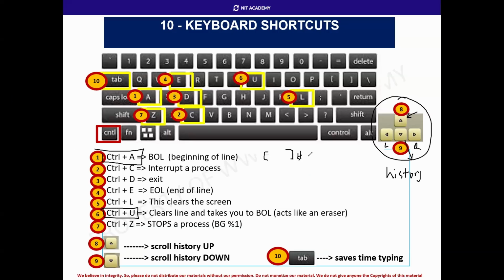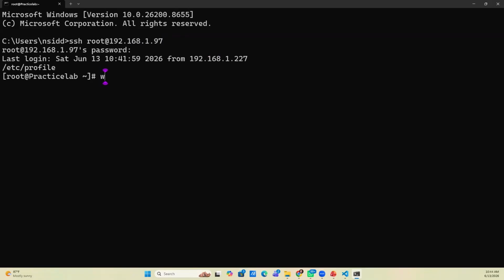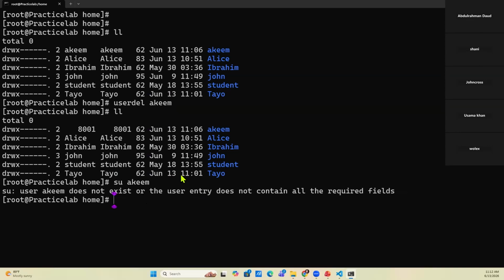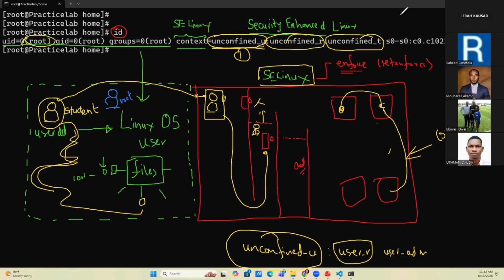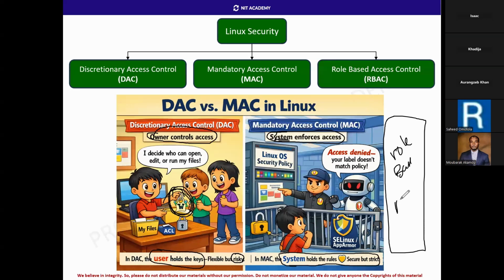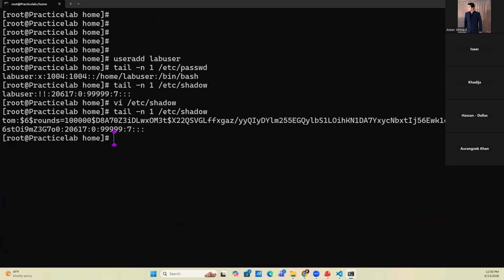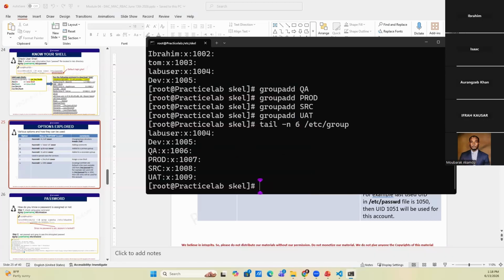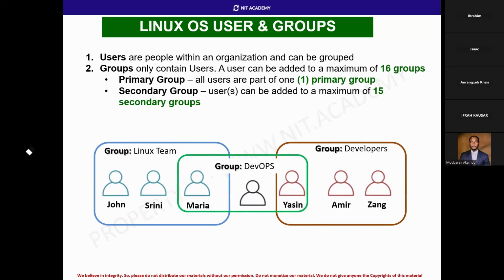MODULE 04 DAY 37 - Mastering Linux English